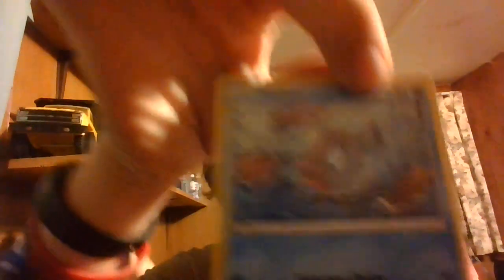The Worst Haul For Pokemon Cards...Ever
Cringe is coming go to these channels
it would help me so much even if you just pledge 1 dollar